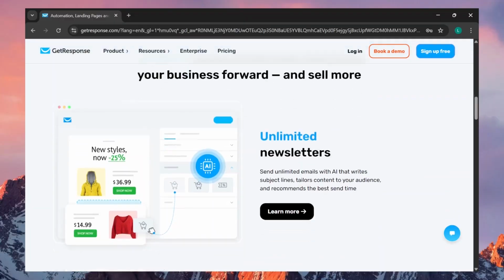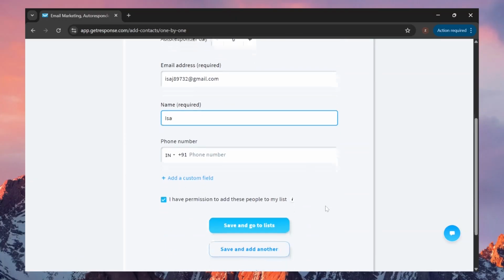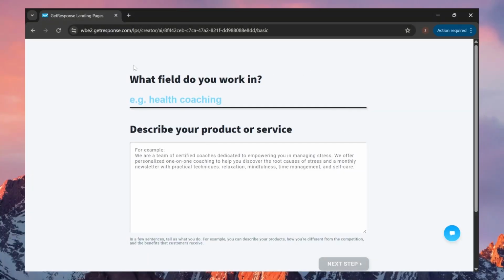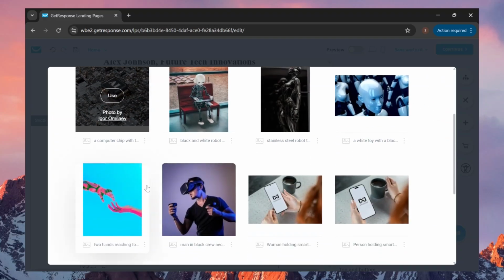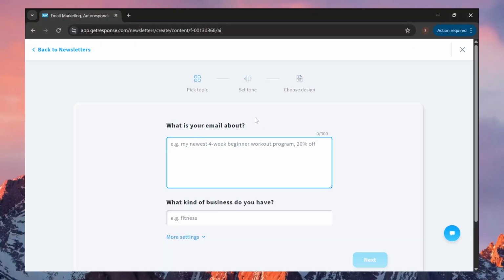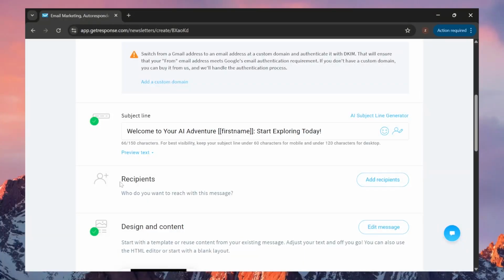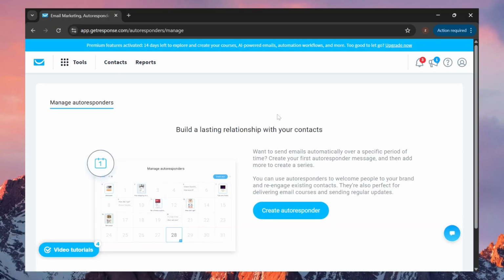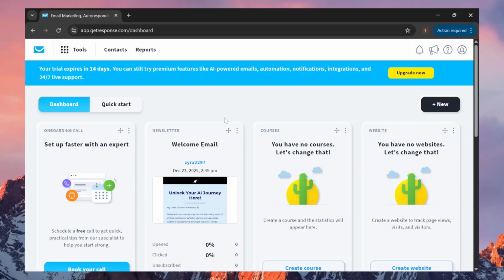GetResponse Tutorial for Beginners | Step by Step Email Marketing Guide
Want to master email marketing and automation using GetResponse? 📧🚀
In this GetResponse tutorial for beginners, you’ll learn step by step how to use GetResponse to create email campaigns, automation workflows, landing pages, and sales funnels — even if you’re a complete beginner.

This beginner-friendly GetResponse guide covers everything from account setup to running real-world email marketing campaigns that convert.

🔍 What you’ll learn in this video:
- What GetResponse is and how it works
- How to set up a GetResponse account
- Creating your first email campaign
- Managing email lists, tags, and segmentation
- Marketing automation workflows
- Autoresponders and drip campaigns
- Building landing pages and funnels
- Best practices for email marketing beginners

🎯 Why use GetResponse?
GetResponse is an all-in-one email marketing and automation platform that helps businesses grow audiences, automate communication, and increase sales.

🛠 Best for:
- Email marketing beginners
- Bloggers and content creators
- Small businesses and startups
- Coaches and online educators